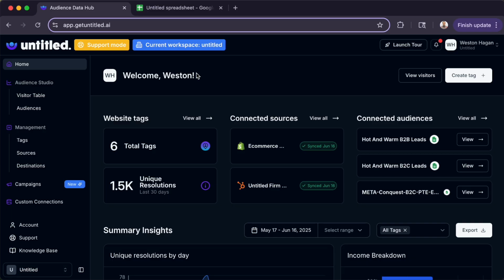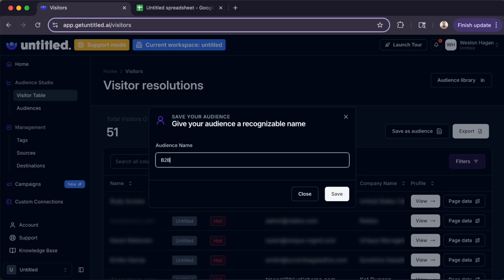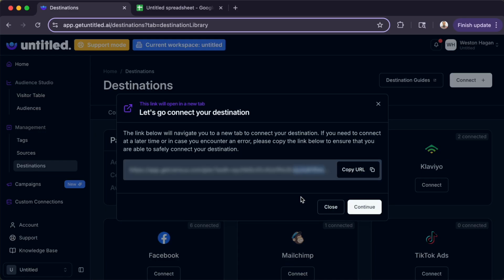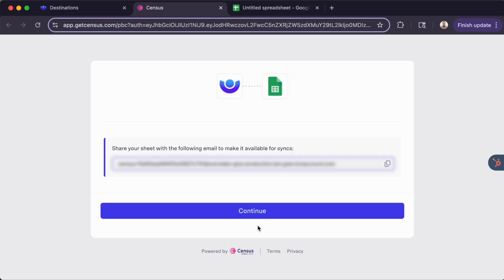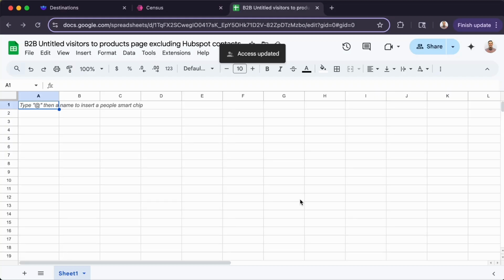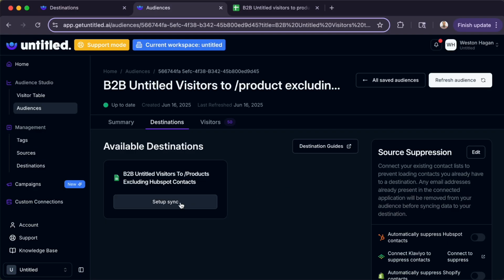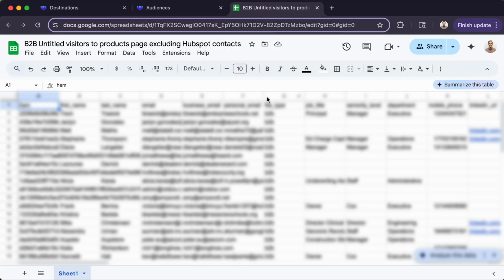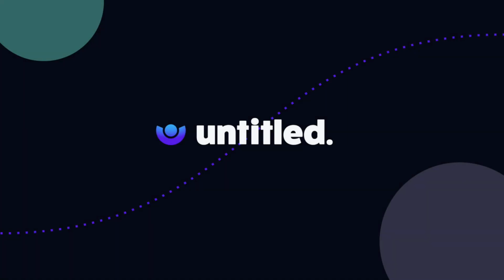Updated video: | [Legacy] Use Google Sheets as an Untitled Destination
Use Untitled’s Audience Builder tool to filter your de-anonymized website visitors into segments based on site visit behavior or demographics, and then sync that list to a Google Sheet. From there, you can download the list as CSV, share the information with colleagues and partners, or further transform it with services like Zapier. Daily syncs keep your list up to date and ready to use in email or online advertising campaigns. Untitled gives you visibility into and control over your marketing data based on your website visitors.